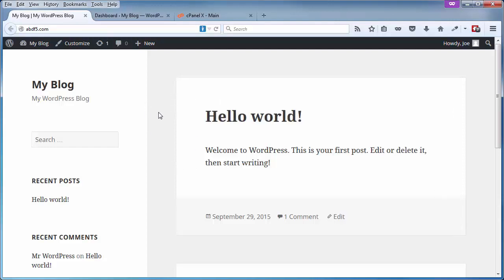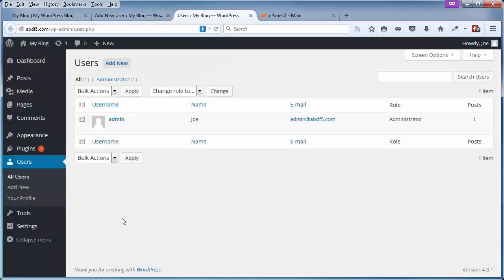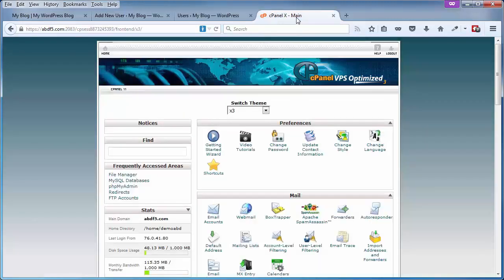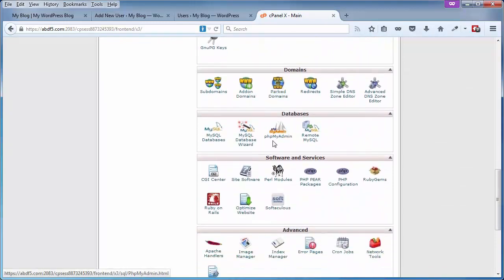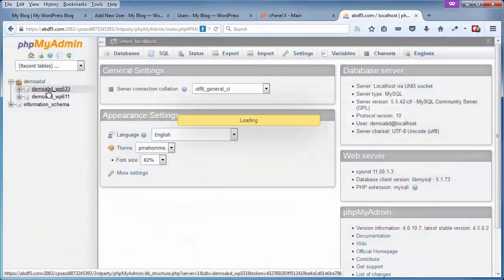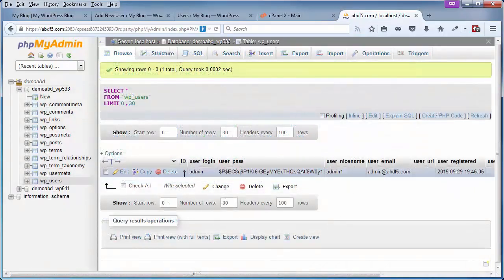How To Secure Your WordPress Website Admin Login URL | WordPress Security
How To Secure Your WordPress Website Admin Login URL | WordPress Security Tutorial

how to change admin username in WordPress admin dashboard area Tutorial

This WP how to secure your WordPress website admin login URL video tutorial will teach you about how to secure your WordPress website admin login page in WordPress so you can understand the  Basics of how to protect WordPress admin login URL For WordPress on your WordPress website/blog.

Do You Need help with understanding how to change admin username in WordPress so you can secure your WordPress website admin page?

Here is a simple and easy way to understand how to secure your WP website admin login URL for you WordPress website | what is the WP admin URL used For in WordPress and how you can prevent your WordPress website/blog from security problems in the in the future so you know protect/hide Your WordPress admin login URL.

Here is just a couple things you will learn how to do in this how to protect WordPress admin login URL in WordPress Tutorial:

1. how to secure your WordPress website admin login page
2. how to secure your WordPress website admin login URL
3. WP admin login page
4. WP admin login URL
5. password protect login page
6. password protect wp-login
7. WordPress security
8. WordPress password protected page
9. how to protect WordPress admin login URL
10. htaccess password protect
11. how to change admin username in WordPress

 ... And so much more about what is the WordPress admin login URL used For in your WordPress website.

We hope you enjoy the how to protect WordPress admin login URL In WordPress Setup Tutorial for beginners

How to download WordPress, so you ca build your first WordPress website using secure manual ftp

Understanding How To Configure And Secure Your htaccess password protect File In WordPress on your WordPress website/blog will help protect your website/blog for many years ahead so hackers have less of a chance at hacking your WordPress website.

You will also learn all about WordPress admin login page in this free WordPress tutorial for beginners.

Our free WP Tutorial For Beginners Training Membership will show you how to use WordPress for beginners to create a WordPress website or blog

In our free WordPress tutorial training membership you will learn about:

WordPress Security Setup

Video 1: WordPress Manual Install More Secure Setup
Video 2: WordPress Auto Setup More Secure 1 Click Install
what do you think of the free WordPress training

Our free WordPress video training membership will show you how to make a WordPress website. You will be on your way to creating a website with our 53 free WordPress how to use WordPress training videos.

You can see it here on one of my photography WordPress

Translated titles:
Cómo proteger su URL de inicio de sesión de administrador de sitio web de WordPress | Seguridad de

So sichern Sie Ihre WordPress Website Admin Login URL | WordPress Sicherheit

Comment sécuriser votre URL de connexion administrateur de site Web WordPress | Sécurité WordPres

Como proteger seu site WordPress URL de login do administrador | Segurança do WordPress

कैसे अपने वर्डप्रेस वेबसाइट व्यवस्था

Hoe om jou WordPress Webwerf Admin-inskrywing URL te beveilig | WordPress Security

Si për të siguruar WordPress Website Admin Admin URL Login. WordPress Siguria

የእርስዎን የ WordPress ደህንነት እንዴት መጠበቅ እንደሚቻል የድ

كيفية تأمين موقع الويب الخاص بك المسؤول عن تسجيل الدخو

Ինչպես ապահովել ձեր WordPress կայքի Admin Մուտք URL | WordPress-ի անվ